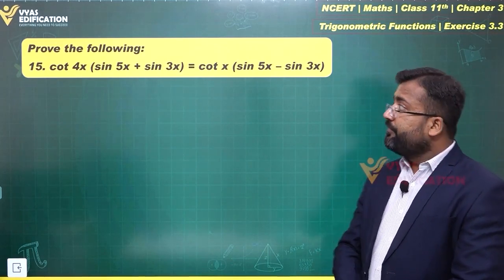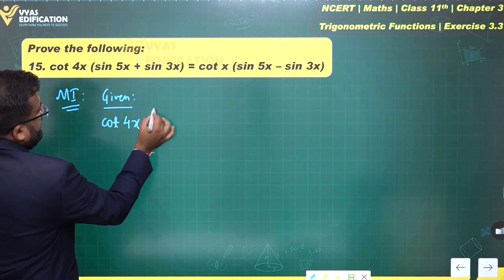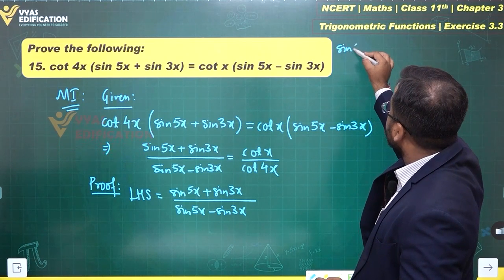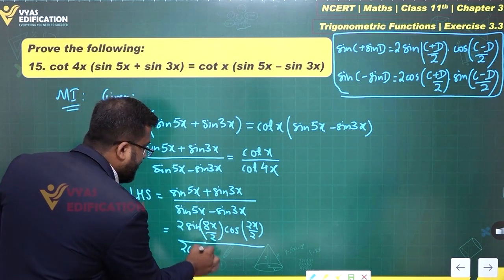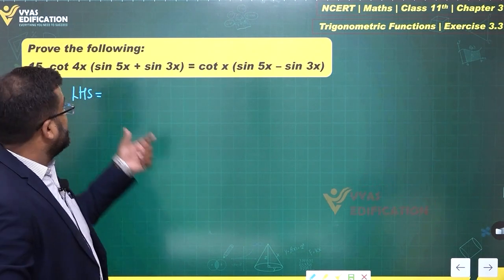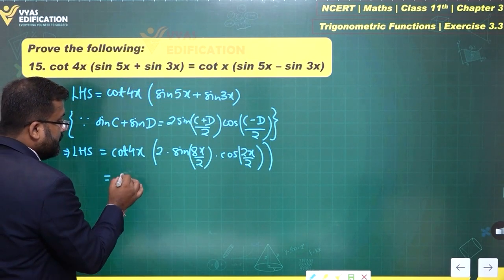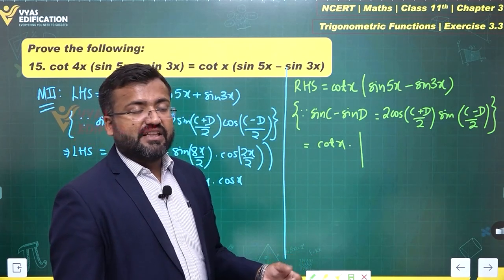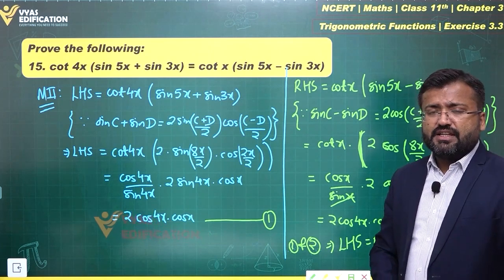NCERT 11th Maths Ch 10 Exercise 3 3 Q 15 Trigonometric Function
Prove the following:
15.  cot 4x (sin 5x + sin 3x) = cot x (sin 5x – sin 3x)

12th Passed or currently in 12th  Students - Path Breaker JEE (1 Year online exhaustive course)

For NEET
12th Passed or currently in 12th  Students - Path Breaker NEET (1 Year online exhaustive course)

CBSE Solutions
NCERT Solutions
NCERT 11th
NCERT 11
CBSE 11th
11th Solutions

 cot 4x (sin 5x + sin 3x) = cot x (sin 5x – sin 3x)